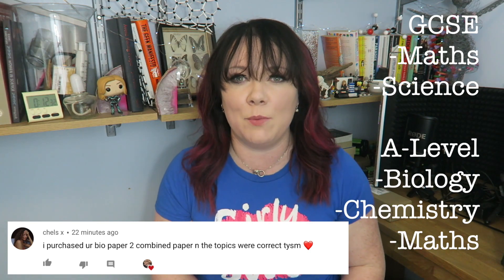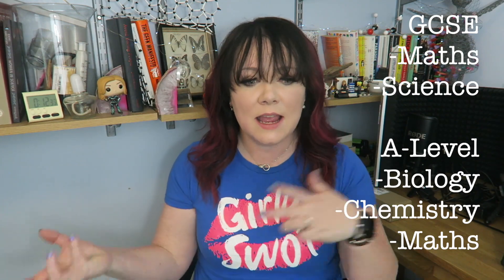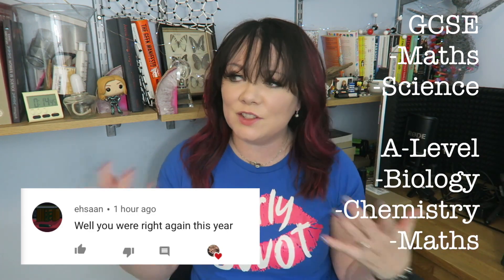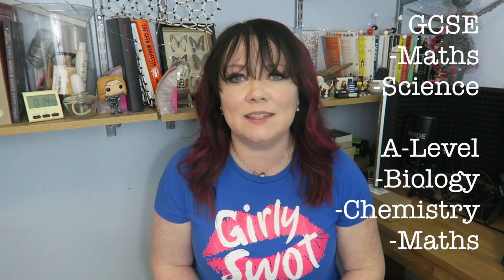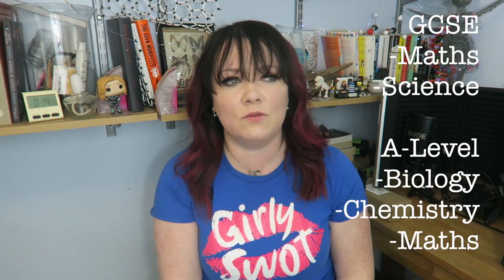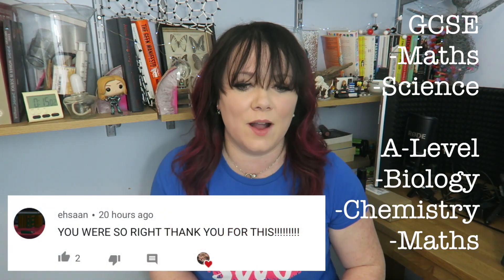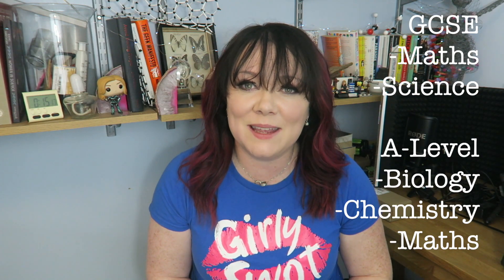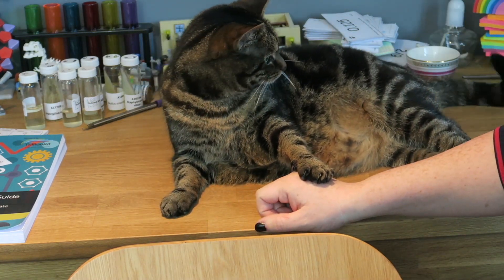How I predict the exam papers | GCSE and A-Level Predictions for 2026